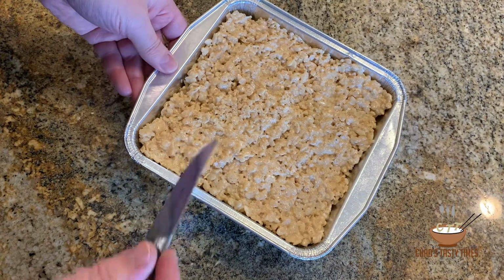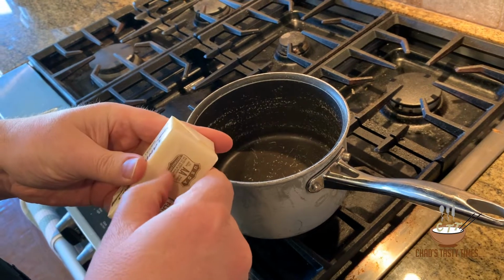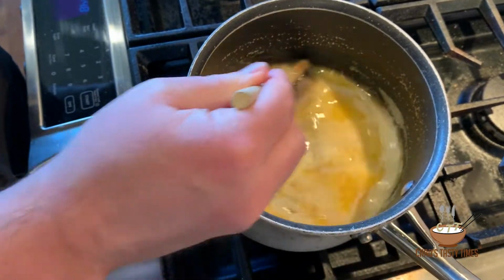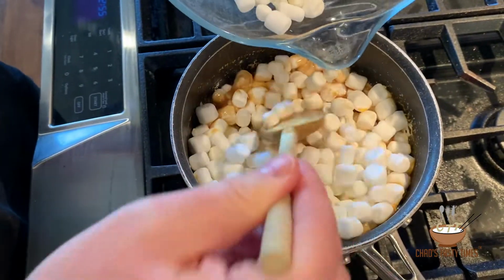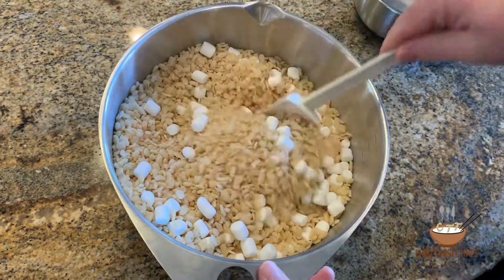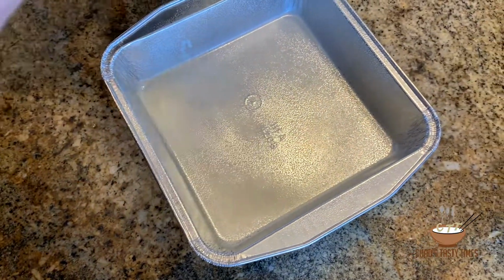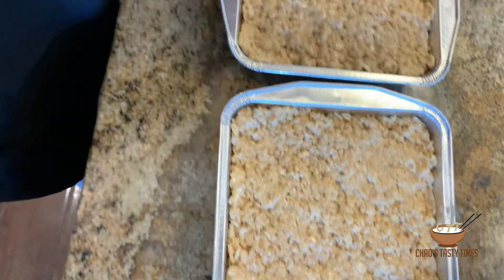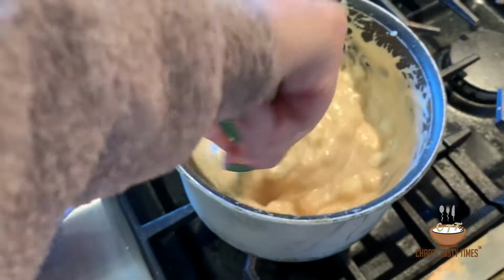Salted Caramel Rice Crispy Treats - These are the best!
These rice crispy treats are magical. Can't go wrong with these suckers. Super unhealthy but they are a great occasional treat.

INGREDIENTS: (Double recipe)
2 sticks unsalted butter
1 cup dark brown sugar
1/2 cup heavy whipping cream
2 Tbsp light corn syrup
2 tsp kosher salt
8 cups marshmallows
12 cups rice krispies cereal
2 cups marshmallows

TIMELINE:
00:00:44 Final product
00:01:02 Opening sequence
00:01:25 Melt the butter
00:02:42 Add brown sugar
00:02:47 Add whipping cream
00:02:54 Add corn syrup
00:03:28 Add salt
00:03:39 Add marshmallow
00:04:26 After marshmallows are melted
00:04:55 Combine rice krispies and marshmallows
00:05:28 Combine rice krispies and marshmallow goo
00:05:52 Final step
00:07:29 Dust with salt
00:07:57 Taste test
00:08:16 Outtakes